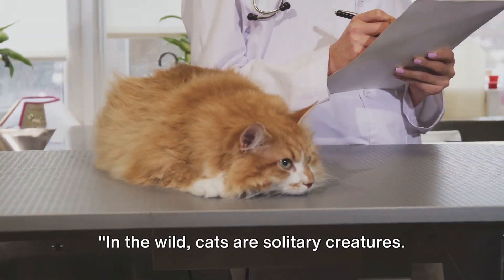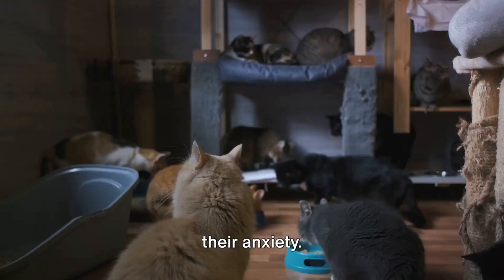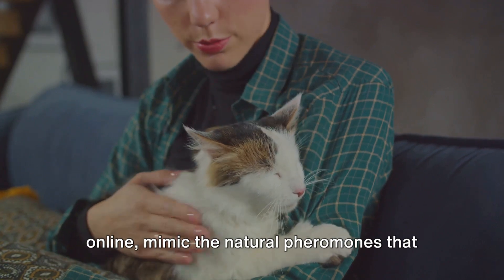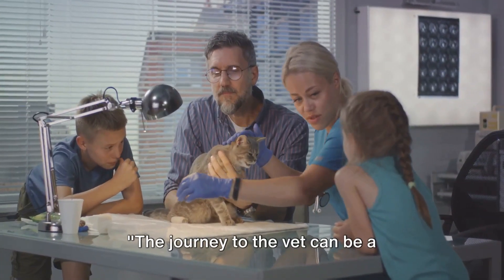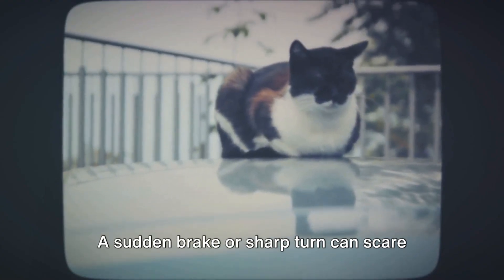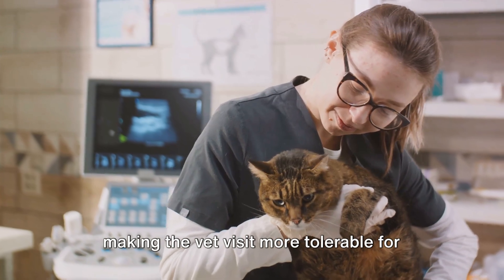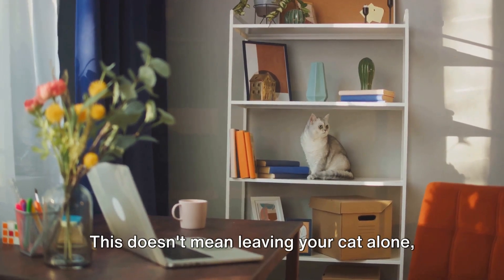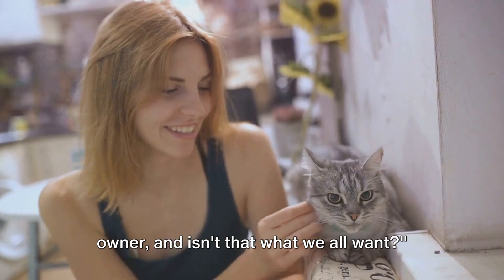The Best Ways to Reduce Cat Stress During Vet Visits!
Taking your cat to the vet can be a stressful experience, not just for your furry friend, but for you as well. However, with the right techniques, how to make vet visits less stressful for cats, calming techniques to reduce cat anxiety during vet visits, and understanding the signs of stress in cats, you can transform this daunting task into a more serene experience. Here's how you can keep your cat calm and ensure stress-free vet visits for your cat.

First, start by familiarizing your cat with their carrier. Make it a comfortable and safe space at home, so they associate it with positive experiences. Incorporating calming techniques like pheromone sprays or a familiar blanket can also reduce anxiety.

On the day of the vet visit, maintain a calm demeanor. Cats are very receptive to our emotions, and if they sense you’re stressed about taking your cat to the vet, they'll likely feel anxious too. Talk to them softly and reassuringly throughout the journey.

How to make vet visits less stressful? Choose a cat-friendly clinic to ensure a smoother experience. Such clinics have a better understanding of cat stress and are equipped with strategies to minimize it.

If your cat is stressed going to the vet, consider scheduling visits during less busy hours. A quiet environment can significantly reduce their anxiety. After the visit, reward your cat with their favorite treat or extra playtime to create a positive association with going to the vets with your cat.

Remember, taking cats to the vet is crucial for their health. By incorporating these strategies, you can reduce anxiety in your cat and make vet stress a thing of the past.